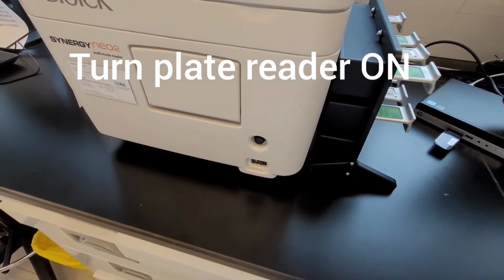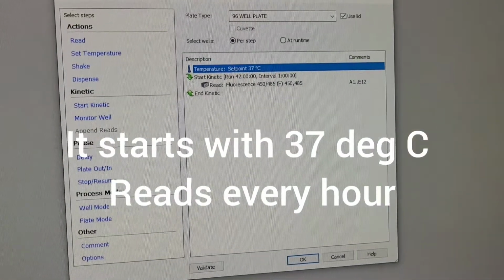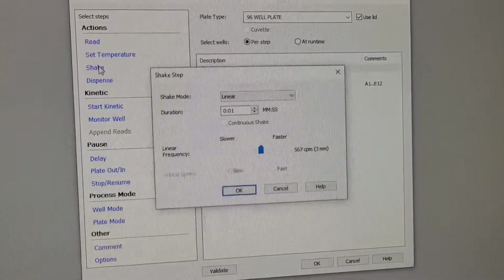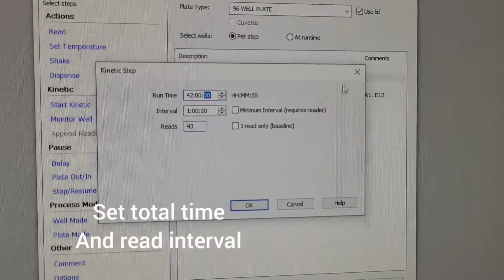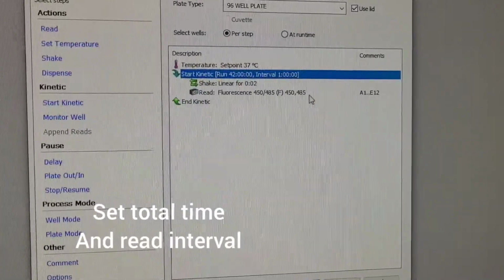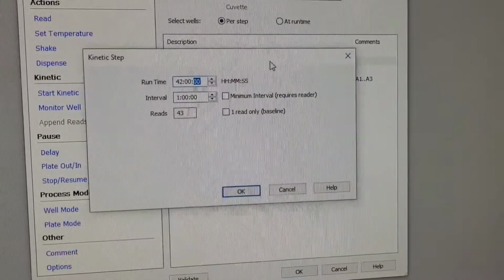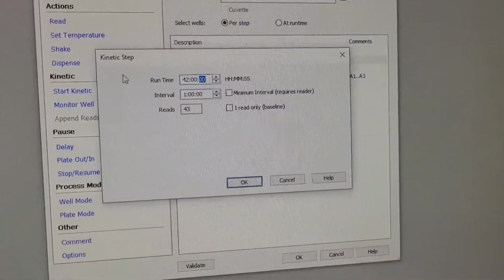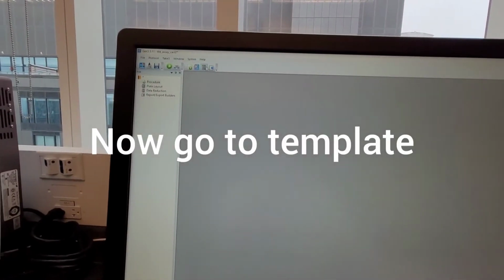🧫Thioflavin T Fluorescence Assay for Detection of Amyloid Fibrils || Practical Biochemistry